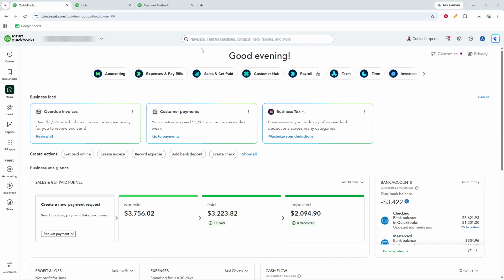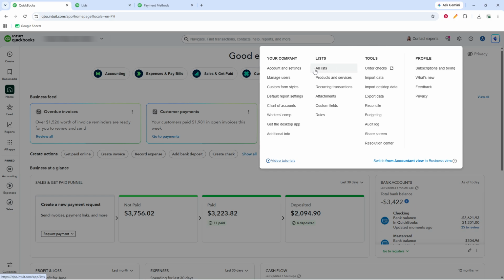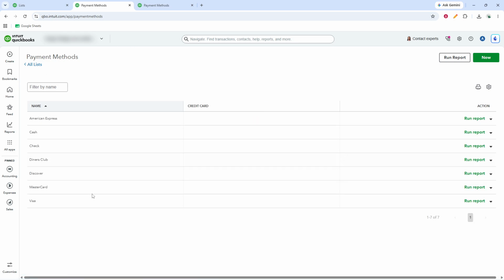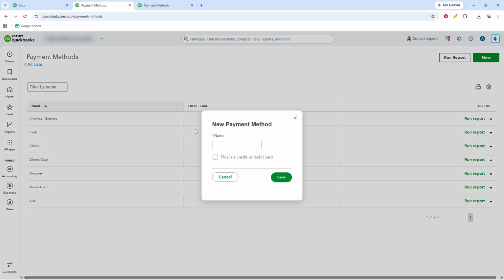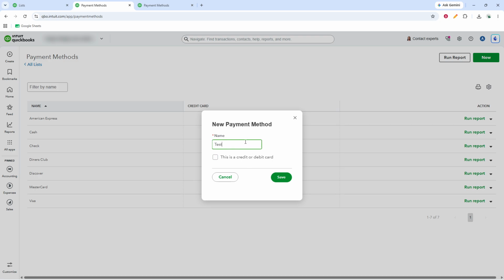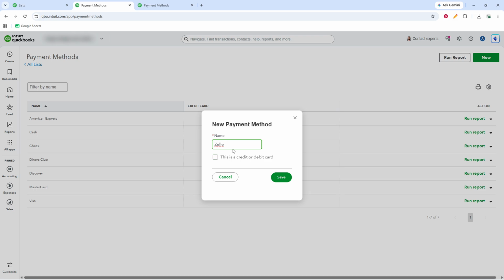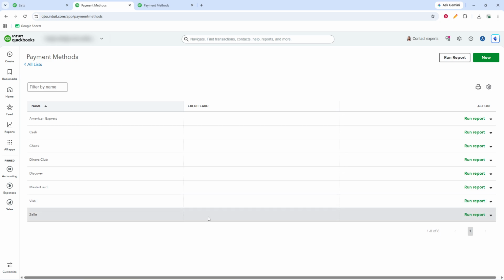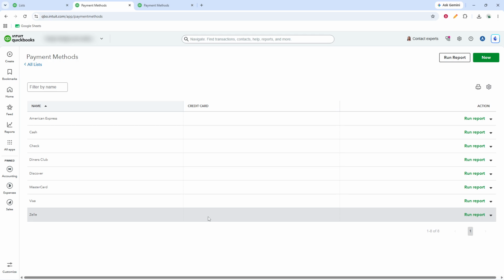How to Set Up Custom Payment Methods in QuickBooks Online [2026 Step By Step Guide]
In today’s video, I'll show you how to set up custom payment methods in QuickBooks Online step by step. Whether you're accepting checks, bank transfers, or custom payment options, this guide will help you configure payment methods.

You'll learn how to create custom payment methods, edit existing options, assign payment methods to transactions, and improve your payment tracking.